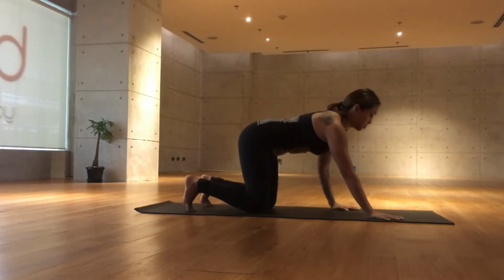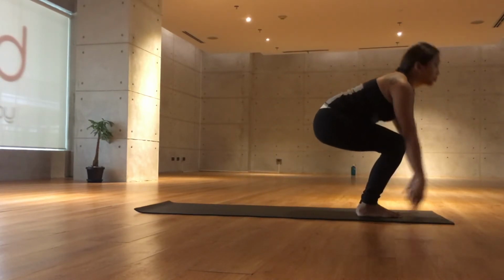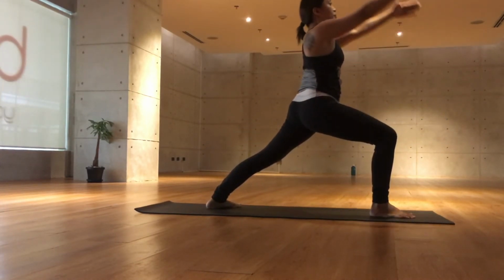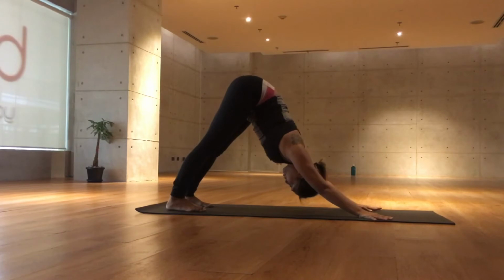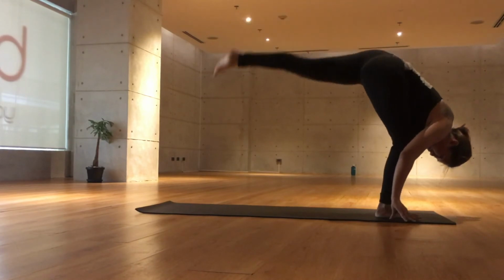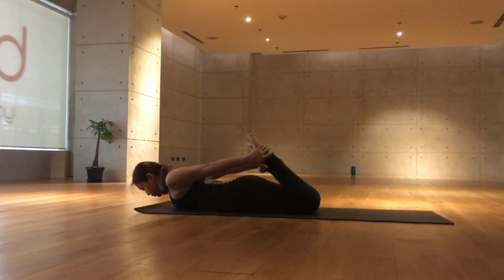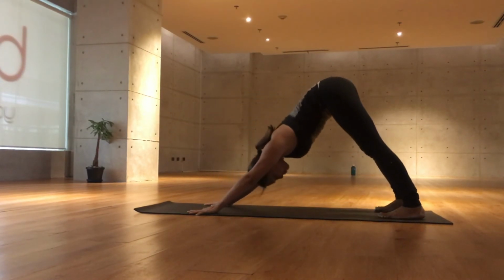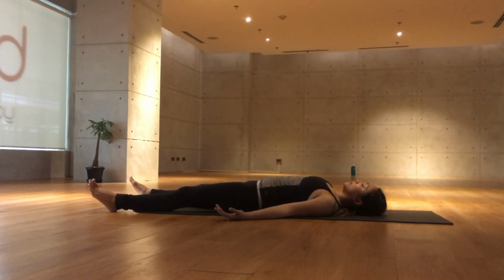YOGA FOR BUSY PEOPLE || Rianna Yoga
If you've got a busy schedule like I do, this video is just for you! We've all got 15 minutes to spare. This sequence is for your entire body to give you energy for your day.

 Hope you enjoy! Namaste!

x R

Like my Facebook Page: @riannagatusyoga